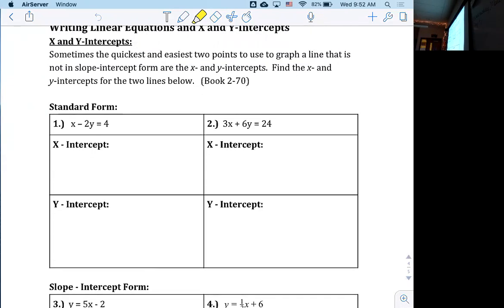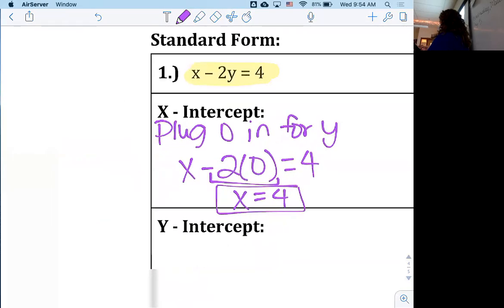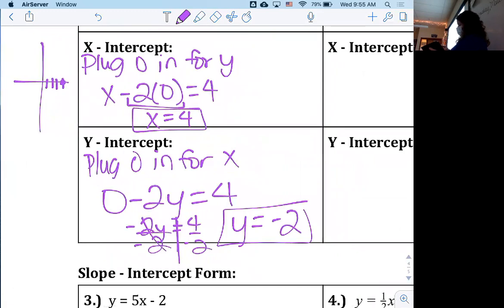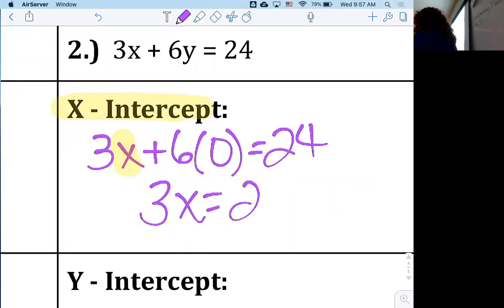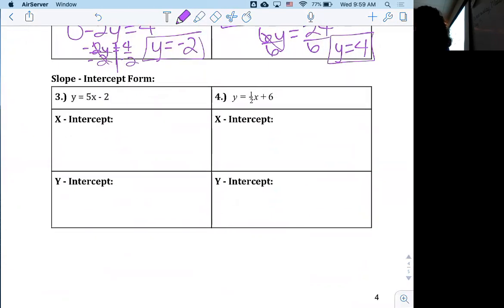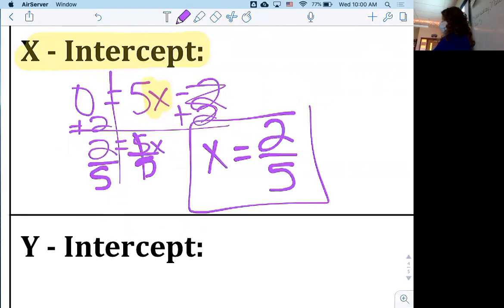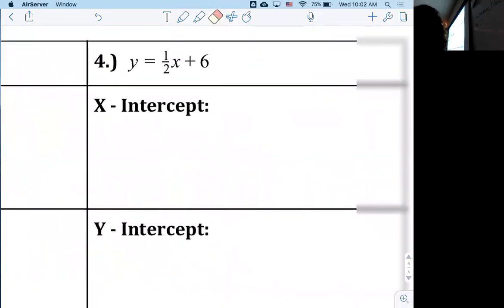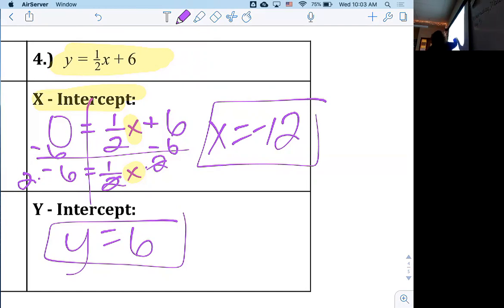X and Y Intercepts Notes